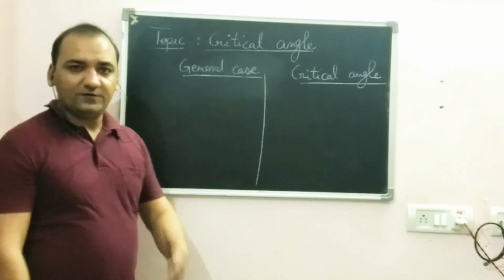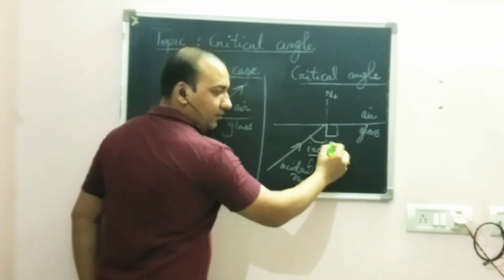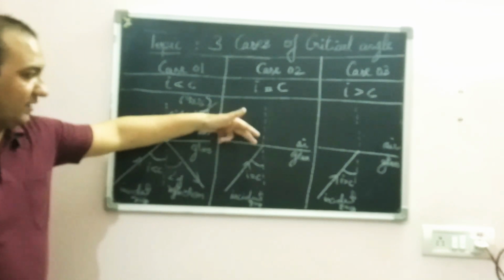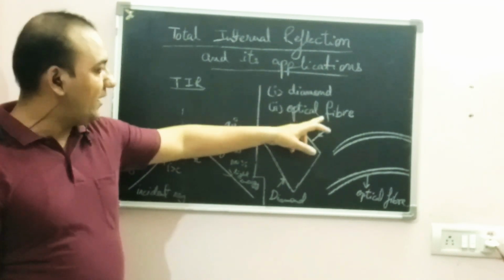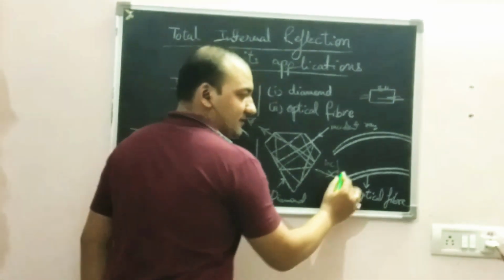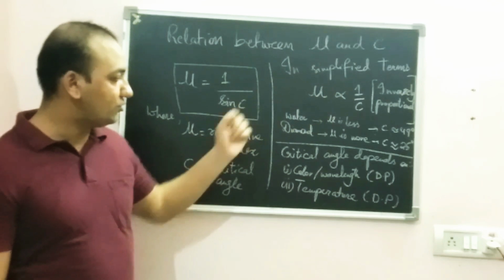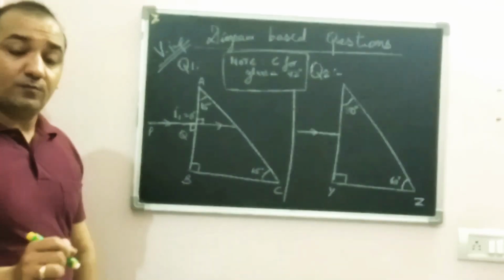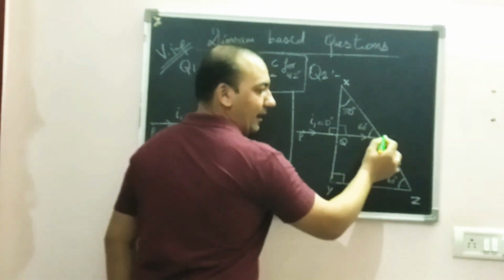Optics - part (c) Critical Angle and Total Internal Reflection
A lil change in the presentation methodology for a better and user friendly interface. Sorry for the video clarity everyone... Trying to get the best of whatever I've got at home during the lockdown.
This video is the e-lecture of 2 topics, namely Critical Angle and Total Internal Reflection. Hope you will enjoy it.
Do comment and let me know if you find it good enough and suggestions are more than welcome. :D